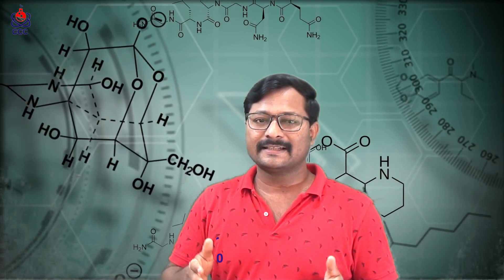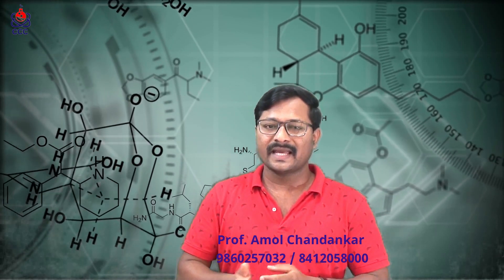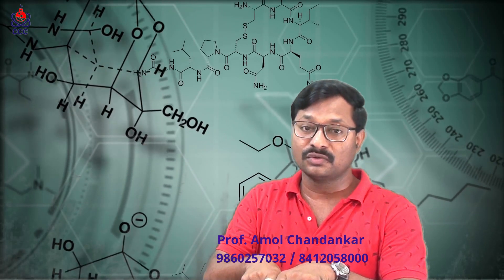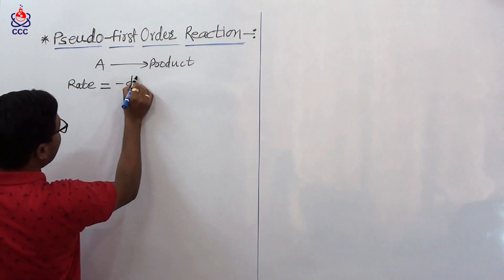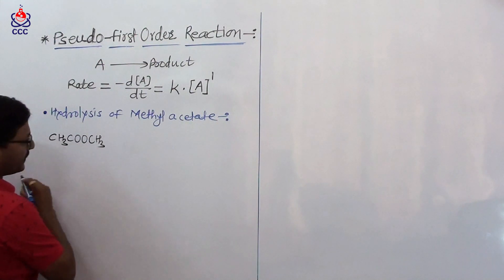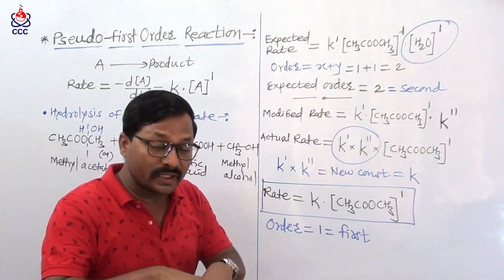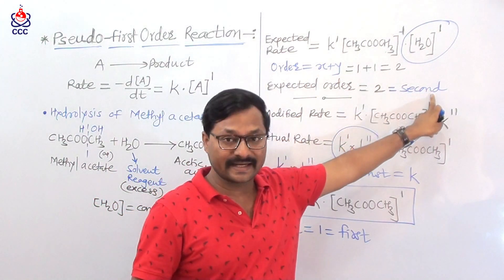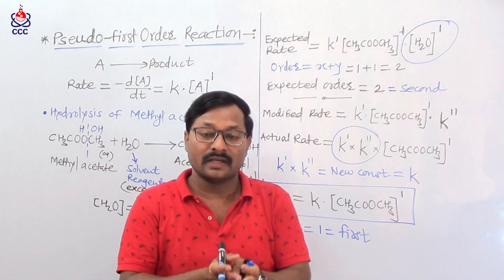CHEMICAL KINETICS - 18 | Pseudo-First Order Reaction | 12th Chemistry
Pseudo-First Order Reaction
Best Chemistry Teacher
Chemical Kinetics by Chandankar Sir
Chemical Kinetics in marathi
Chemical Kinetics by Chandankar Sir in marathi